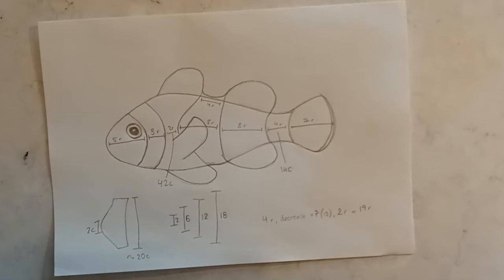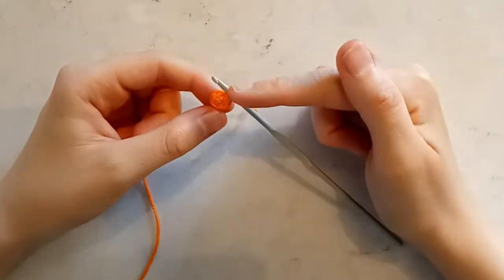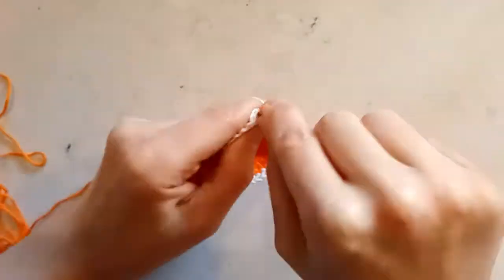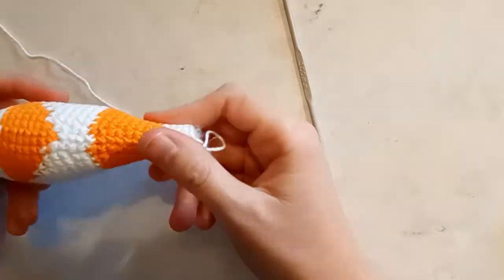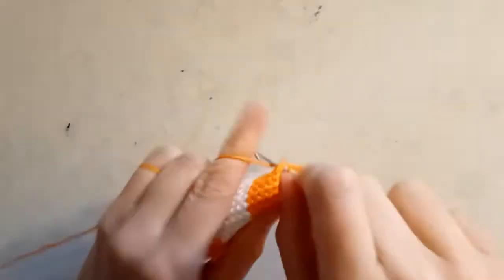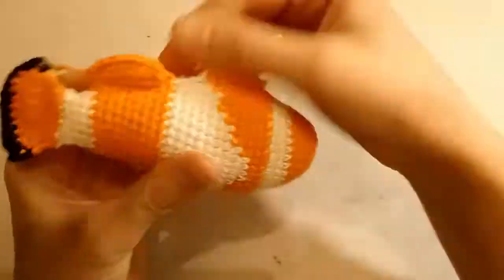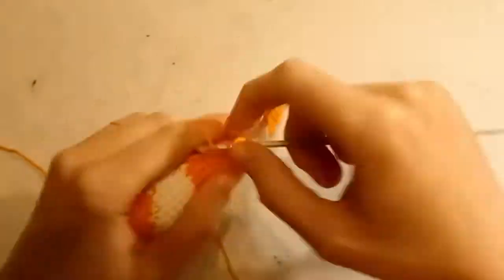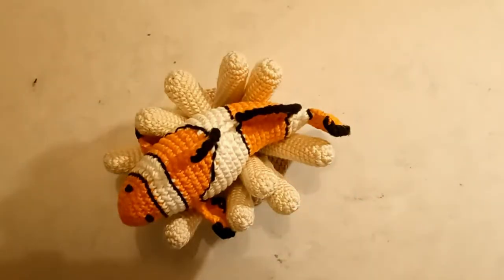Crochet a clownfish │ Challenge 2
I have actually made a clownfish before, which makes it less of a challenge, but it was a couple of years ago and I got the shape all wrong. So I think it still counts as a challenge. And I did go that extra step...